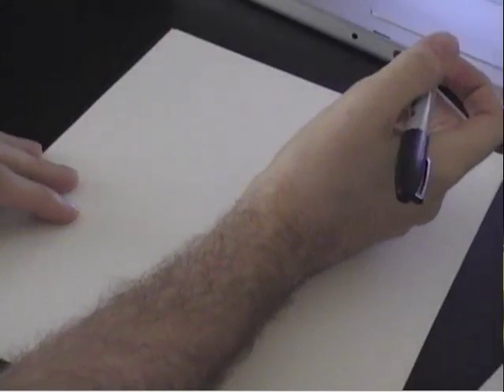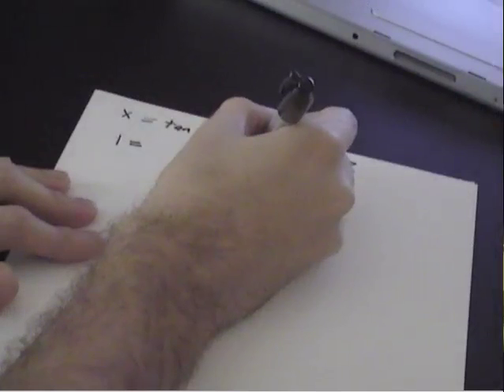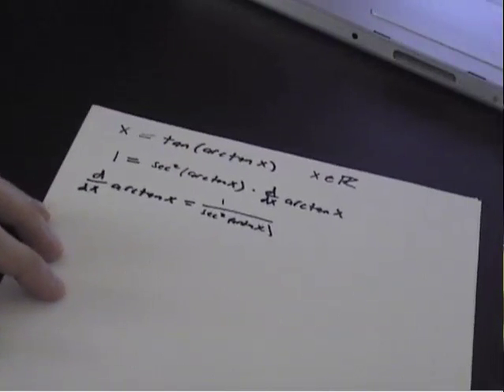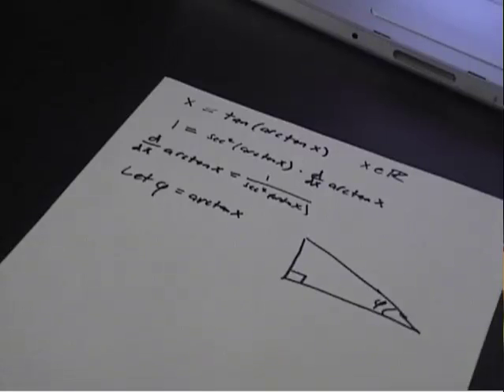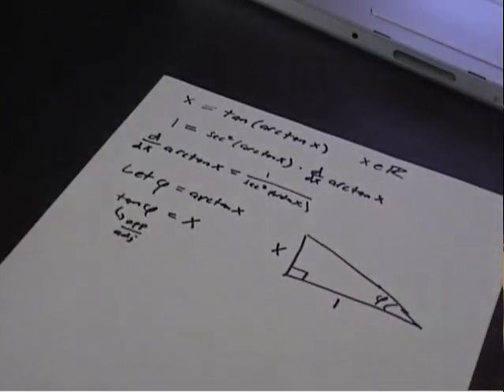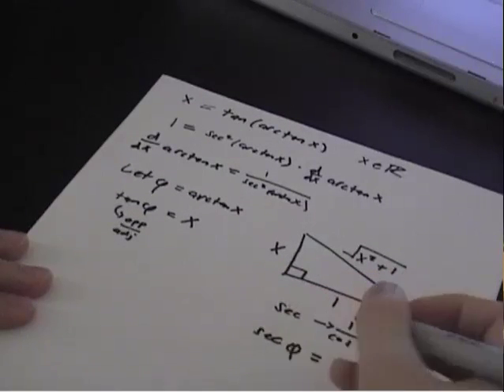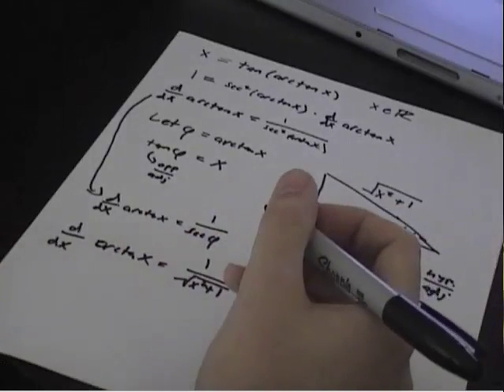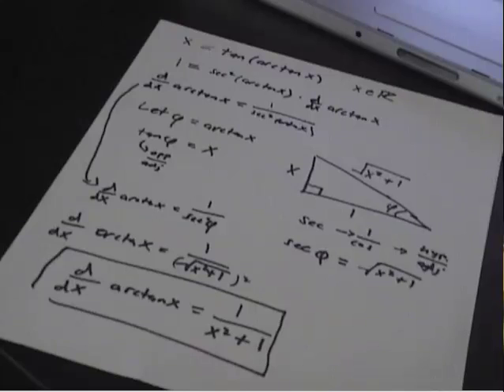Proof: Derivative of Arctangent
Prerequisites: Know your trigonometry! Derivatives.

I describe a simple way to derive the derivative of arctan(x) or any other trigonometric arc-function. Kinda nifty if you've forgotten and have no way to look it up.